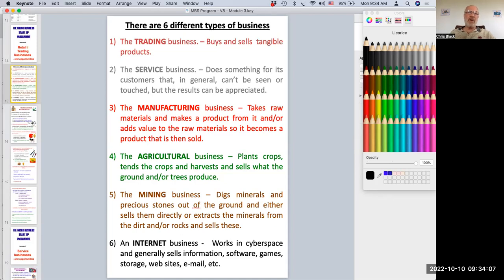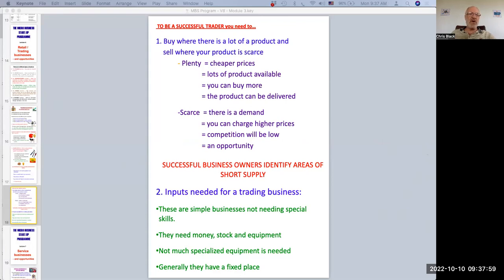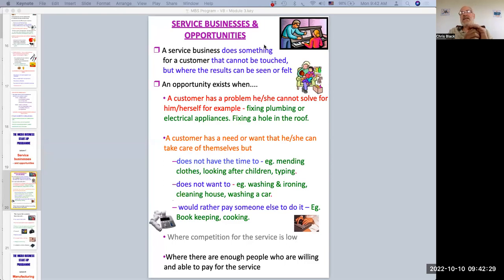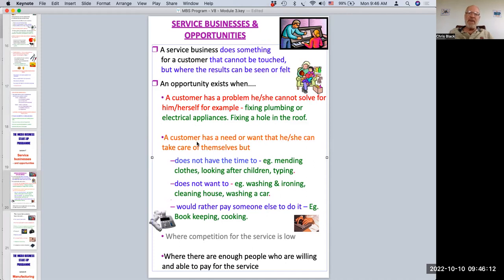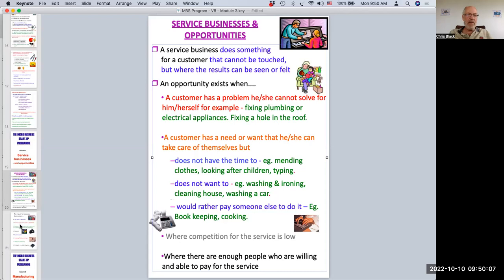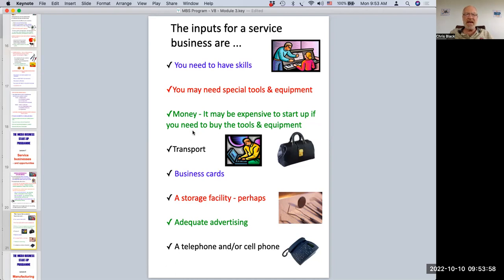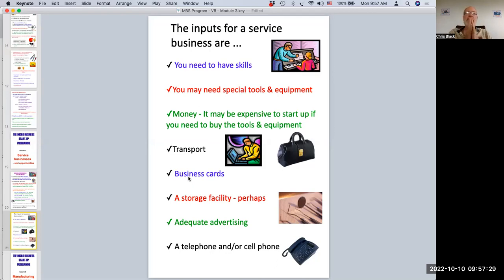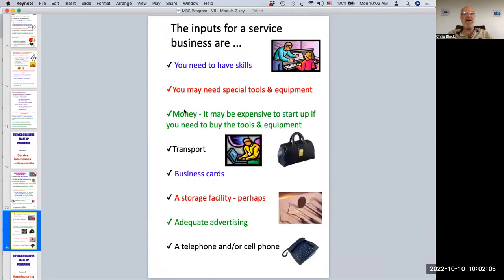Lecture 7 Service Business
This video was made of the service lecture that was delivered on 10 October and is part of the Gold Youth's programme # 5